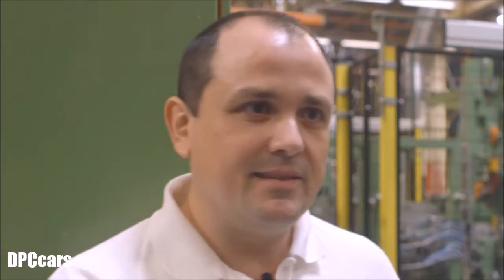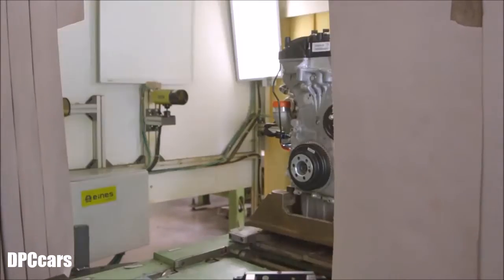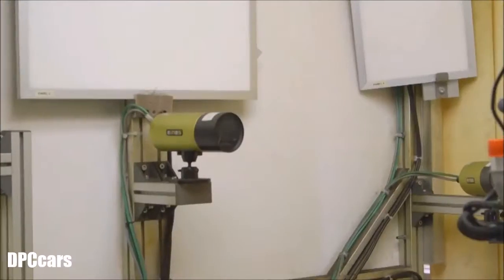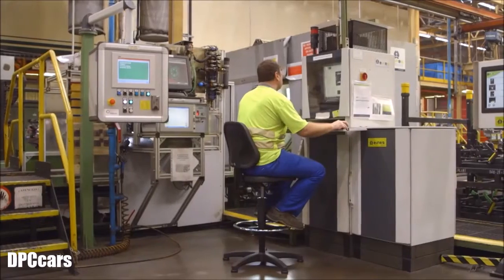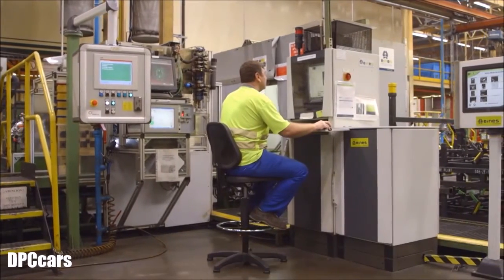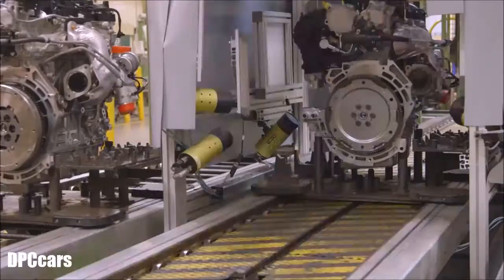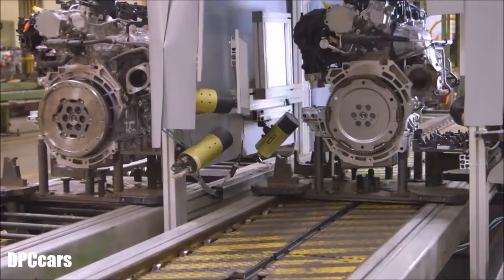Ford Quality Check Factory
Meet Xabier Garciandia, whose working day involves literally trying
to put a spanner into the works of one of the world’s most
advanced auto plants – by making sure wrong parts and faulty
components are secretly placed on the assembly line.

But rather than working for unscrupulous rivals, Xabier is actually a
key part of the process of making sure all new vehicles built at the
plant meet Ford’s rigorous quality standards.

Ford’s industry-first Vision System technology photographs,
checks and tracks every single part of each of the 400,000 cars
and vans assembled, and 330,000 engines built at Valencia each
year. “Gremlins Tests” are an innovative way of ensuring that new
process is working correctly.

“The Vision System is crucial to ensuring every single part of each
vehicle is just right,” said Garciandia, technical specialist, Valencia
Engine Vision System, Ford of Europe. “The ‘Gremlin Test’ means
we can ensure that system is working perfectly. It is a game with a
very serious point. The team are really excited when they find one
of our parts and all the time we are making them harder to spot.”
Ford produces more Ford models at the state-of-the-art Ford
mega plant in Valencia than anywhere else in Europe, including
Kuga, Kuga Vignale, Mondeo, Mondeo Vignale, Galaxy, S-MAX
and Transit Connect and Tourneo Connect. Also produced at
Valencia are Ford’s 2.0-litre and 2.3-litre Ecoboost engines. The
Vision System captures more than a billion photos every fourteen
days, comparable to the number of photos uploaded to Instagram
in Europe. * This also helps to generate a composite image
– consisting 3,150 digital photographs – that highlights any
discrepancies to engineers on the spot.

In Valencia so far, faulty engine parts, wrong steering wheels, and
even incorrect dashboards have been sent down the line, with the
“Gremlins Test” now extended to all 34 stages of assembly, and
Ford considering for roll-out worldwide.

“The way in which we all use digital cameras has totally changed
the way we record our daily way of life, and is now transforming the
way we build engines and cars,” said Garciandia. “But we also have
to test the tests, and we are doing this in a way that is very simple,
but which we believe is unique in the auto industry.”

Ford has introduced a range of rigorous and in some instances
unusual quality processes at the plant where a new vehicle rolls off
a single production line every 40 seconds.